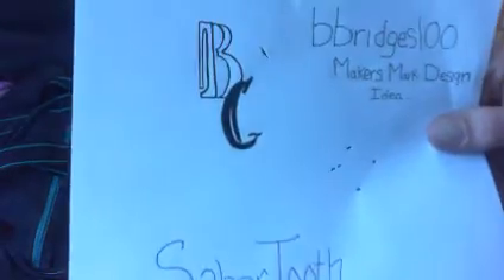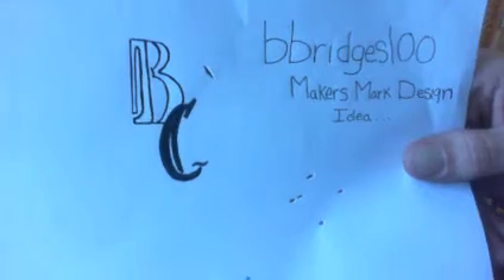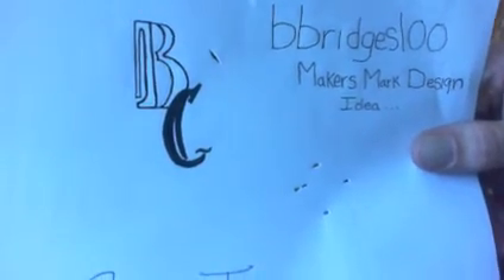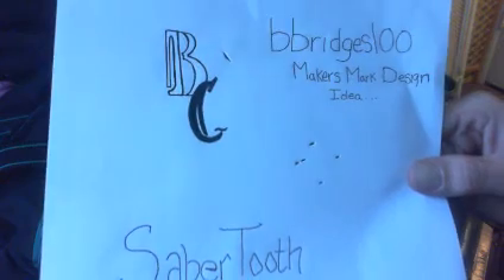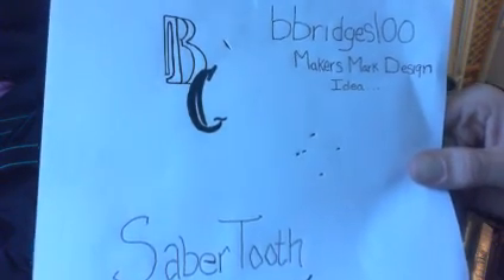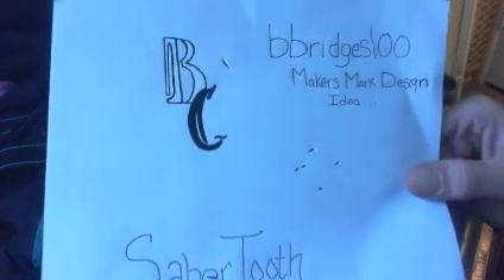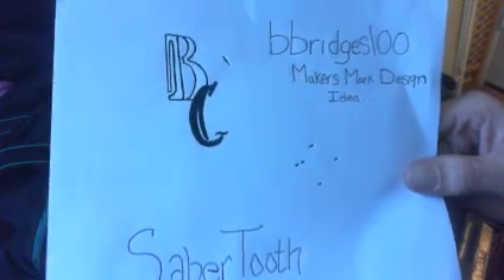bbridges100 100Sub Contest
VR to bbridges100 100 Sub Contest. He's Asked Us To Design a Maker's Mark For His Knives He Makes. So Here's My Entry, And The Name I Left in the Comment section For Your First Line of Customs Was "Saber Tooth". Hope You Like?